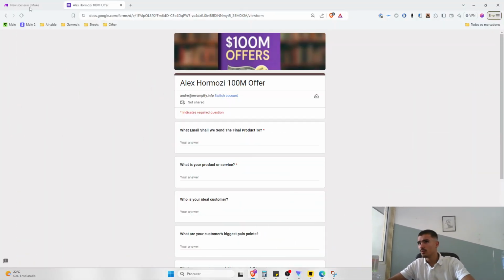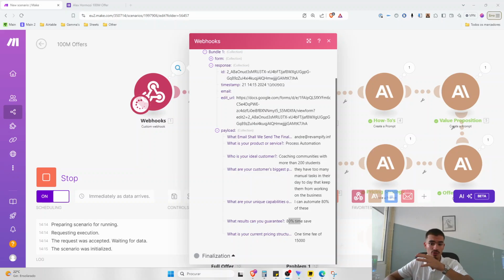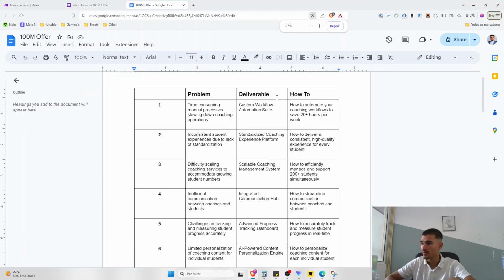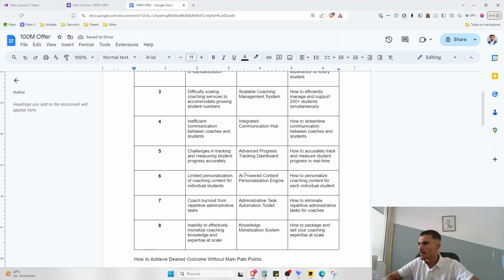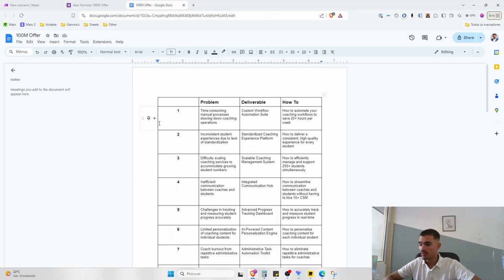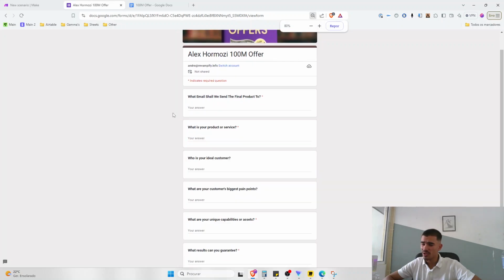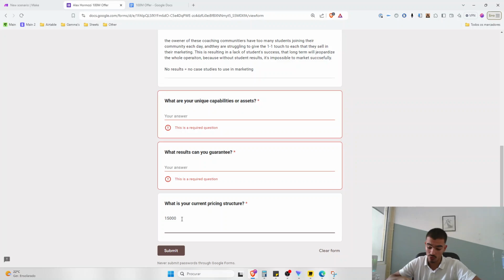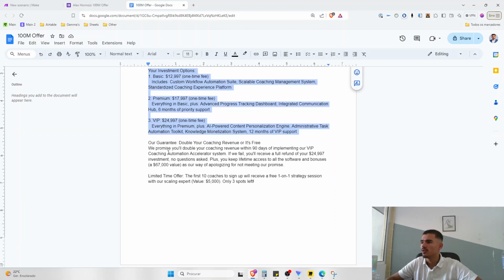I Built an AI That Automates 100M Offers While You Sleep (And You Can Too)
Ever wished you could make 100M offers as easily as Alex Hormozi, but faster? Well, now you can!
In this video, I'll show you:

How I turned Hormozi's 100M Offers method into a one-click wonder
The crazy time this saves (hint: it's a lot!)
How you can use this for your own business

No more spending hours creating offers. With this tool, you'll be pumping out killer offers in seconds.